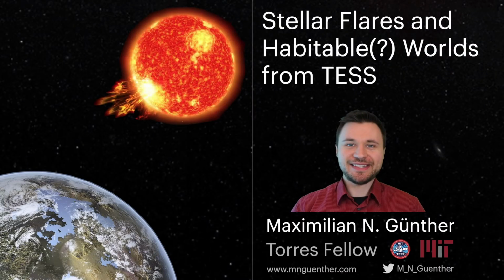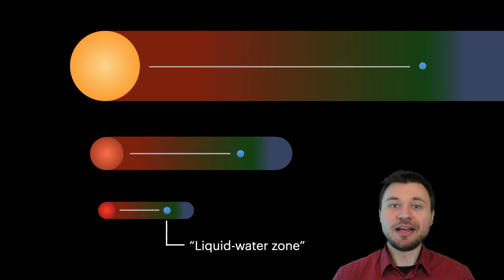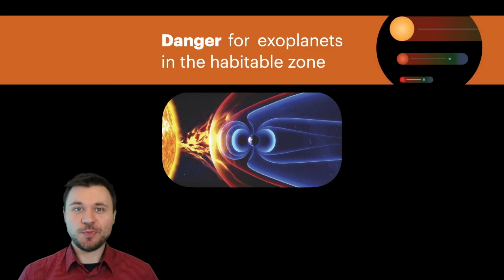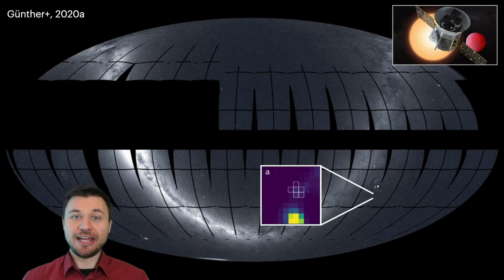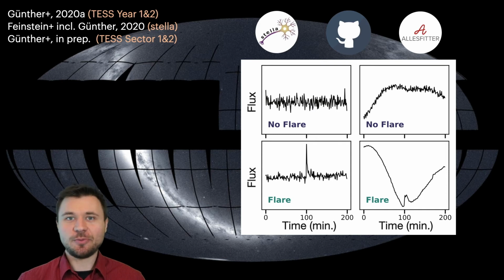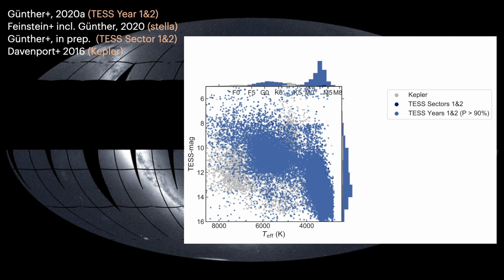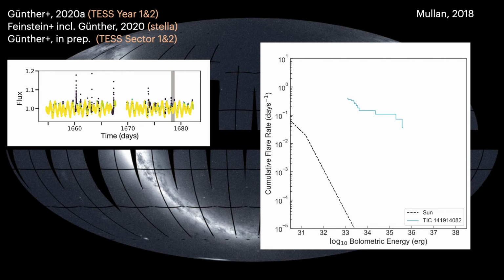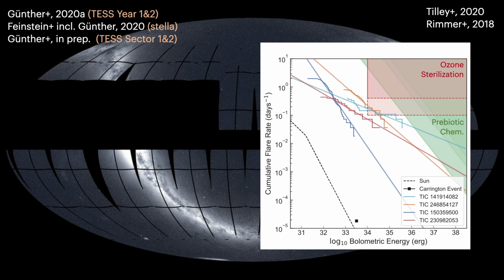Stellar Flares and Habitable(?) Worlds with TESS (Habitable Worlds Conference, Feb 2021)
A short summary of how we connect TESS observations of stellar flares and exoplanets to learn more about habitability and life in the universe. This is my pre-recorded talk at the Habitable Worlds Conference in Feb 2021.